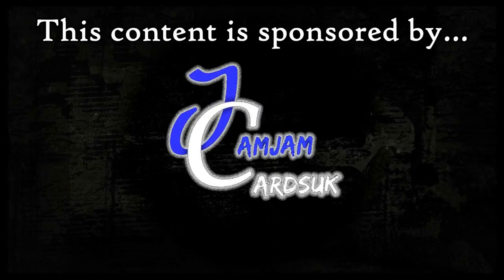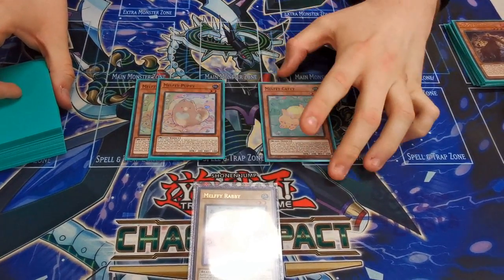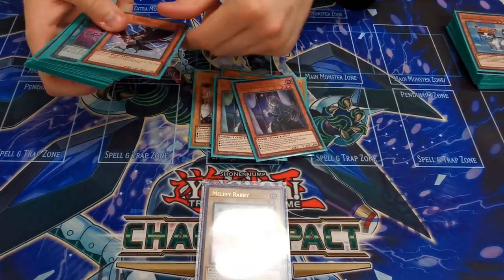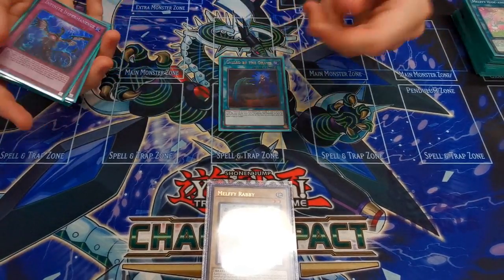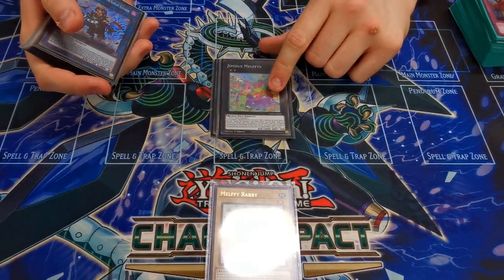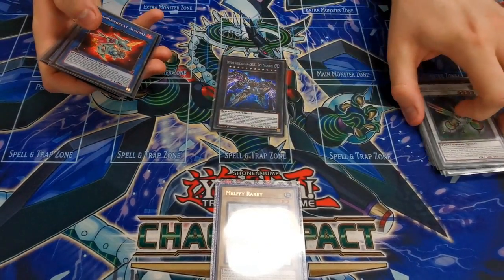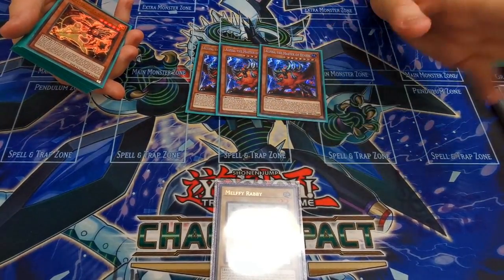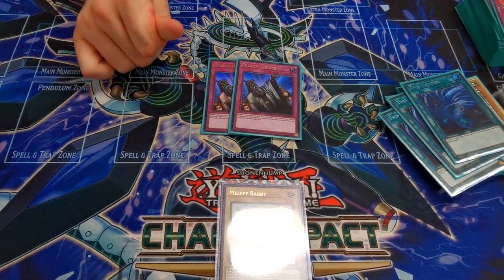Yu-Gi-Oh! TCG - Melffy Tri-Brigade Deck Profile - 1st Place Undefeated - Solomon - July 2021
For today's Deck Profile we have Solomon sharing his UNDEFEATED Deck List for Melffy Tri-Brigade which he used to see off all the competition at the ever-stacked Manascrew Locals in Northampton.

This Melffy Tri-Brigade list is the definition of Spicy, and doing solid for the July 2021 format.